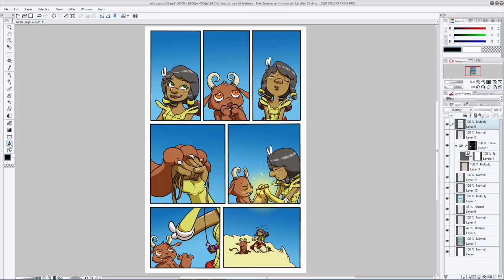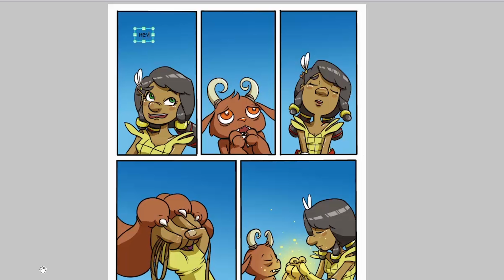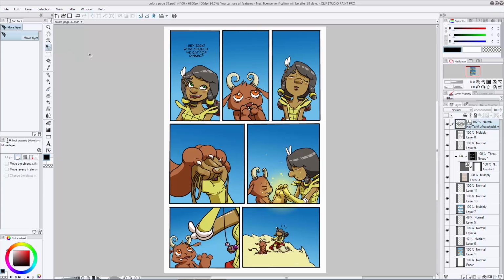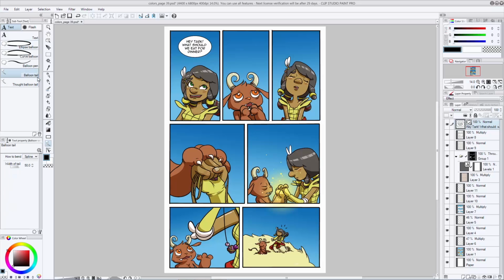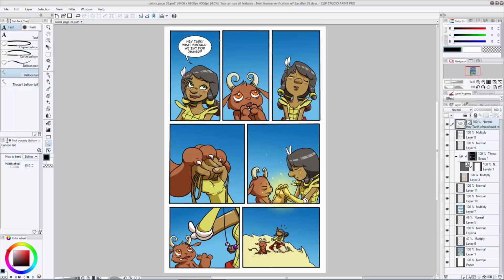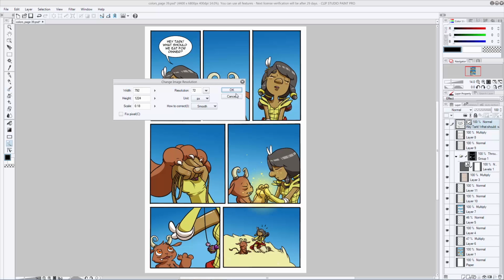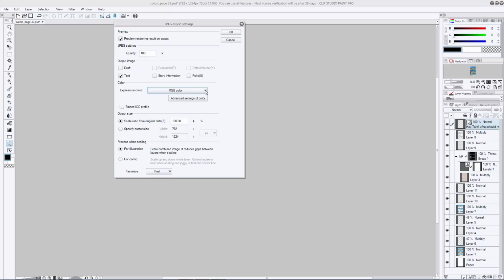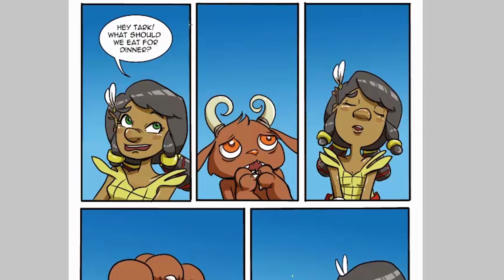6. 步驟六：對話框和完稿，並且記得「分享」！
漫畫家Cat Farris Intuos Comic數位板設定教學影片，使用附贈的Clip Studio Paint軟體。